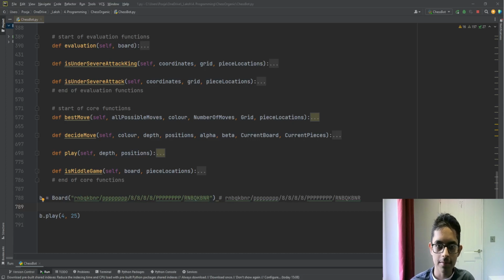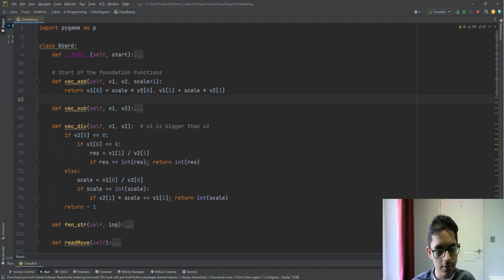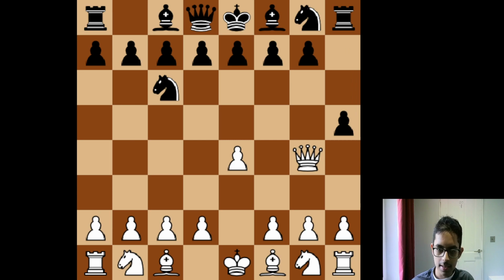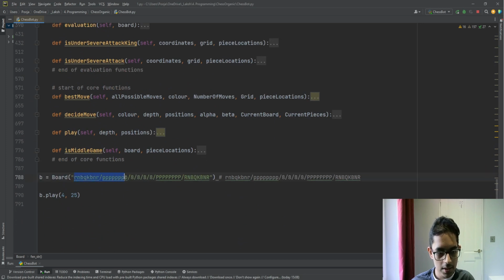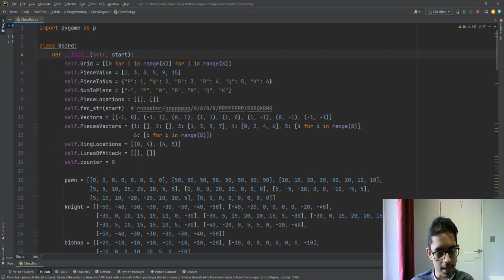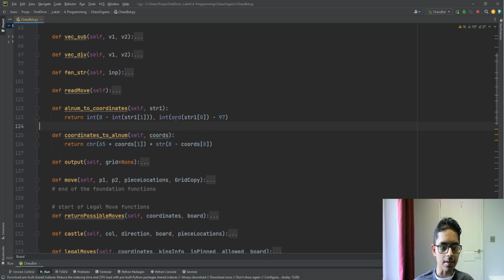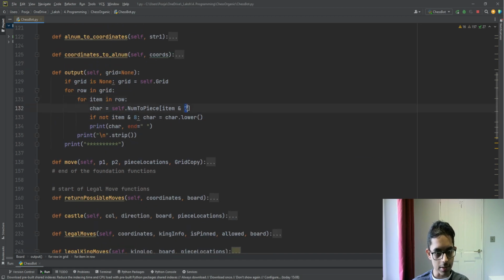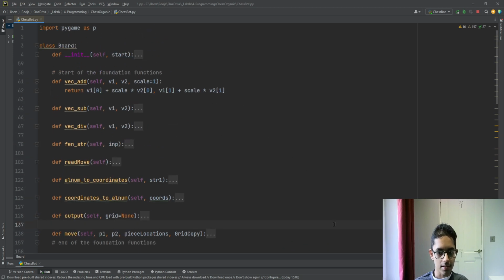Chess Bot - Part 1 of 12 - Foundation Functions